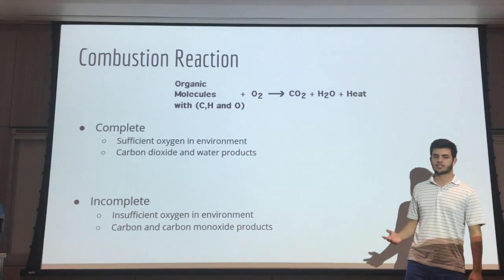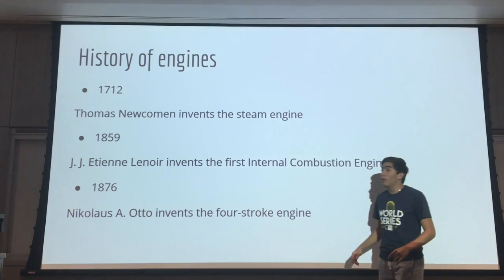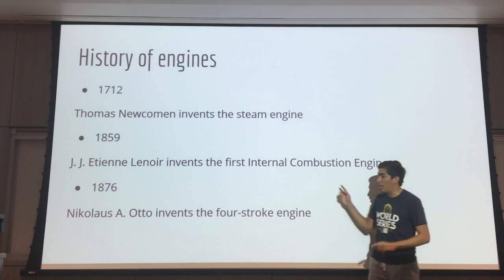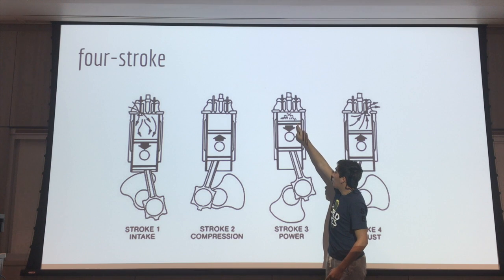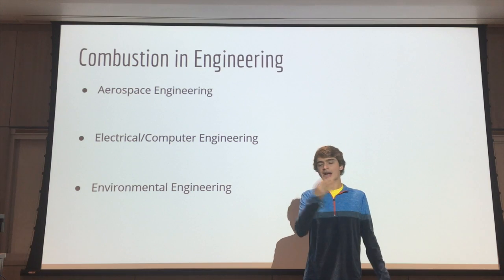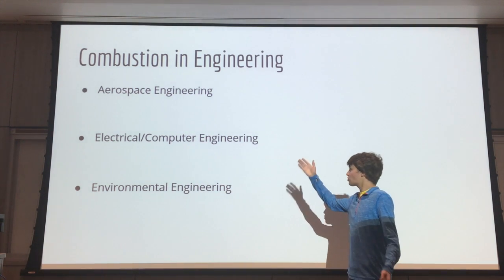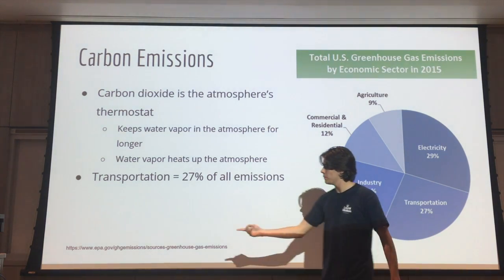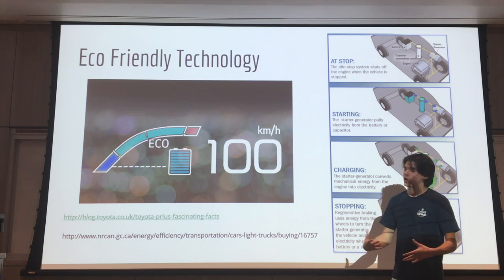chem 107 403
chem 107 403 project